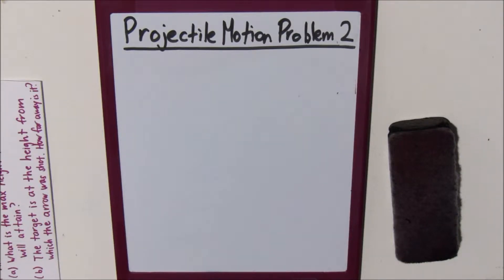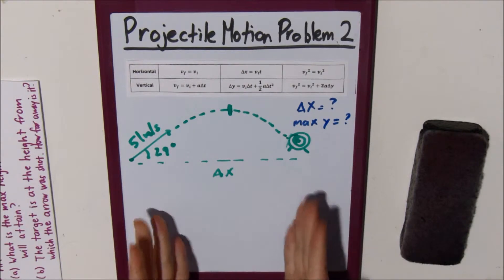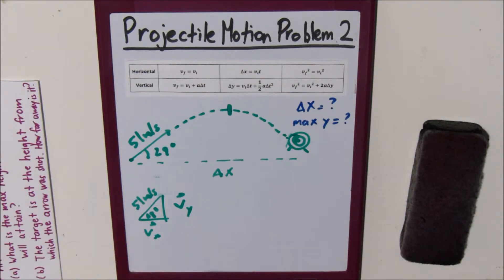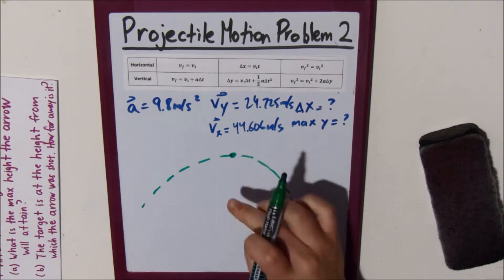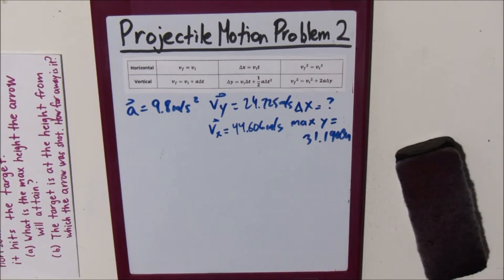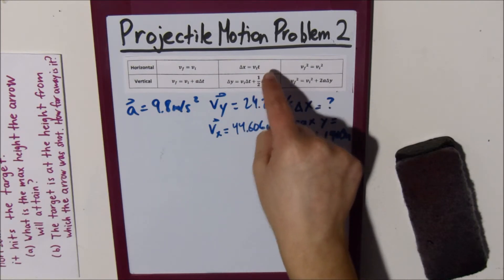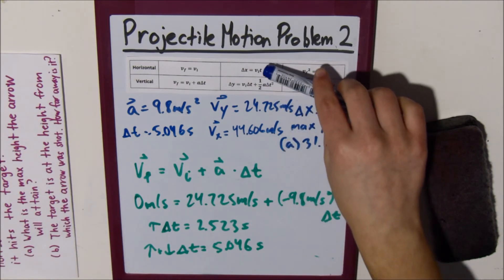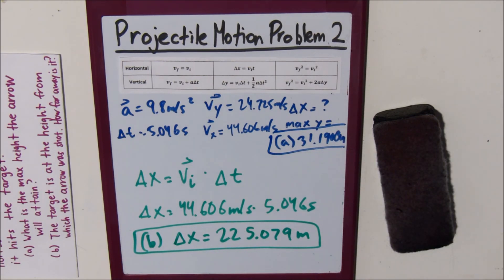Projectile Motion Problem 2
An arrow is shot at 29 degrees above the horizontal. Its velocity is 51 m/s and it hits the target.
(a) What is the max height the arrow will attain?
(b) The target is at the height from which the arrow was shot. How far away is it?